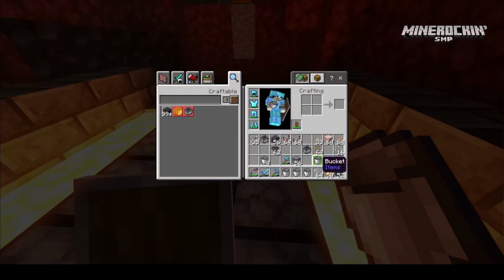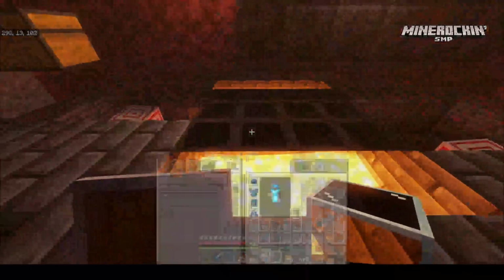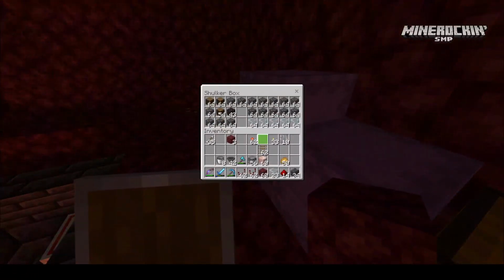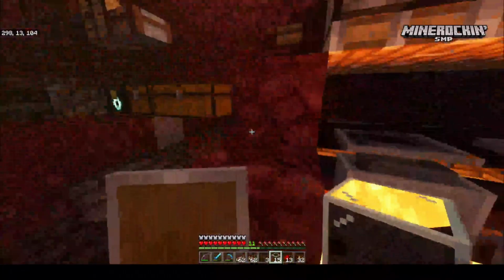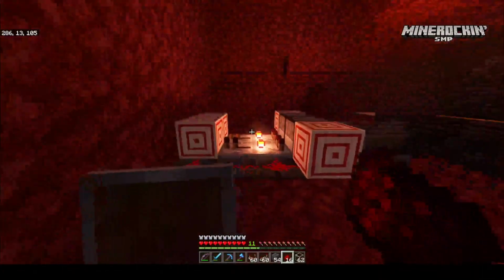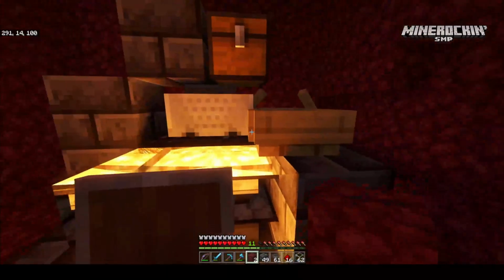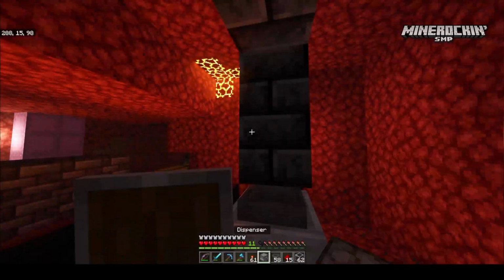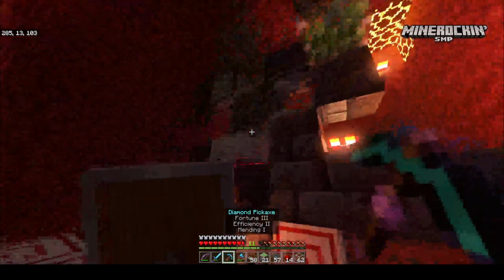Minerockin SMP Season 2 "Building Boom a Bin"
Continuing the second season on the Minerockin SMP.  This time out we take a commission to build @BoomMC_Inc a trashcan.  But we all know this isnt going to be a standard trashcan.

The Shulker unloader part of the build was based on was designed by @RaythGaming you can find his shulker unloader video here:

The Minerockin’ SMP is hosted by Sparkedhost and a Prowl Community SMP.

Better RTX is available through the MCRTX discord channel join